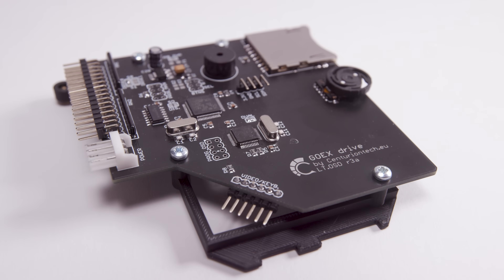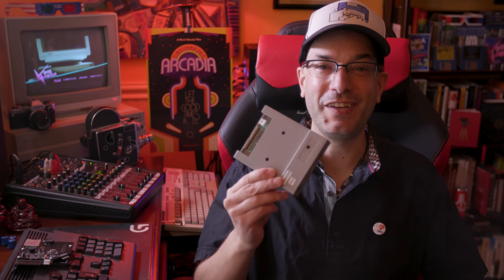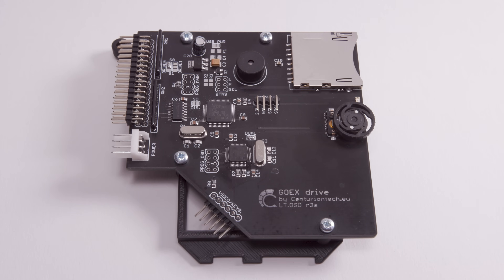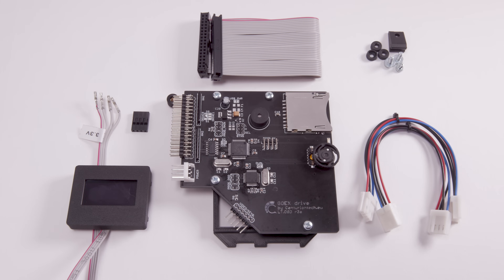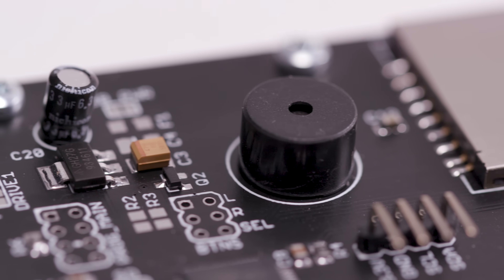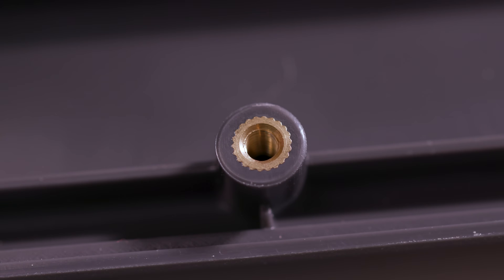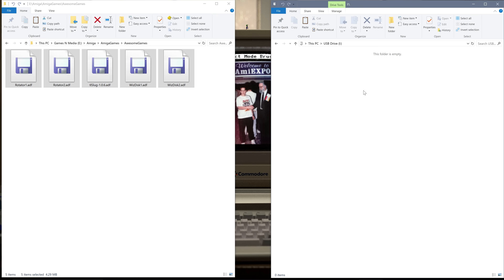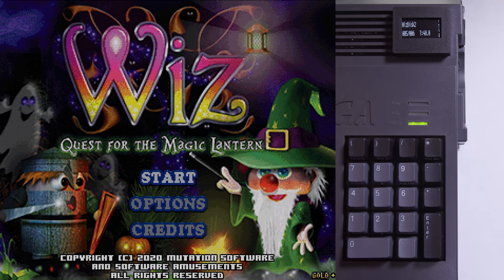Awesome Floppy Drive Replacement GOEX - not GOTEK! for Commodore Amiga 500 / 600 / 1200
The GOEX "On Pills" is an awesome floppy drive replacement for the Commodore Amiga 500 / 600/ 1200 that lets you load ADF files on a real Amiga via an SD card. What makes it different than the popular GOTEK drive is that it is designed specifically for the Amiga 500 / 600/ 1200. It comes with a pre-installed mounting bracket that makes it very easy to securely install. It also comes pre-installed with the Flash Floppy firmware for Amiga.  It has and optional OLED display, a jog wheel, speaker, and LED status light. There are a SD card and USB versions as well as the "On Pills" version that comes in black and can be controlled with your keyboard and can display on your monitor.

Follow AmigaBill
AmigaBill on Twitch

Music
Xmas Megamix 2020 by Artstate Digital

Chapters
00:00 - Intro
00:23 - Overview
01:10 - GOEX Features
02:44 - GOEX Tour
03:54 - Installation
04:46 - Demo
05:55 - Conclusion